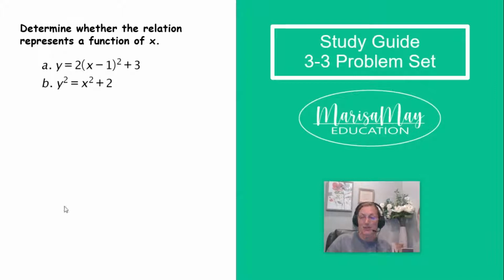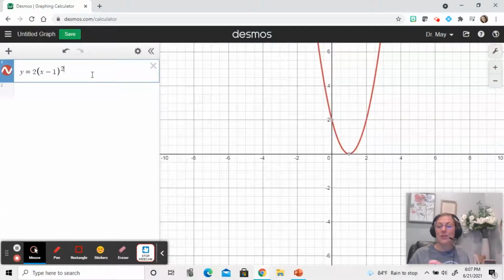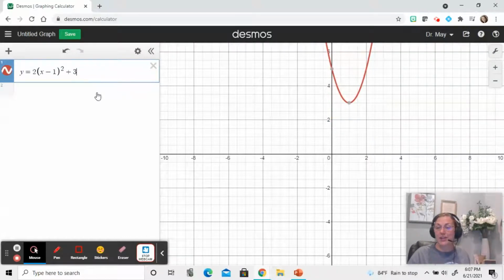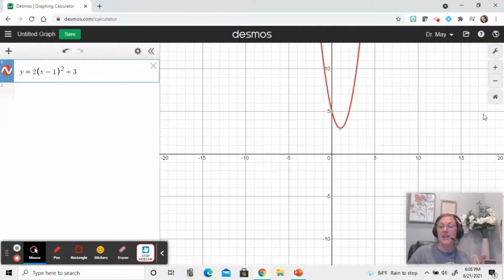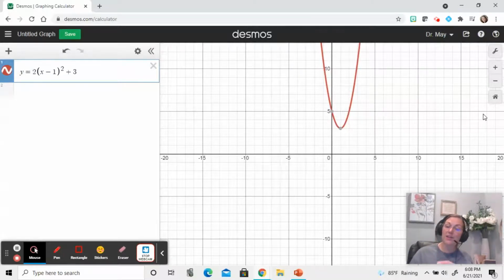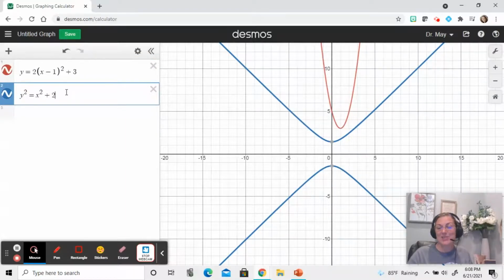Quantitative Analysis Vertical Line Test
In this video, I explain how to use the vertical line test to determine if a relation is a function.